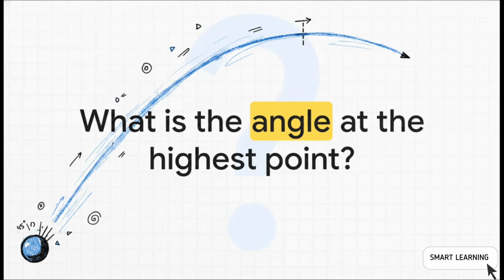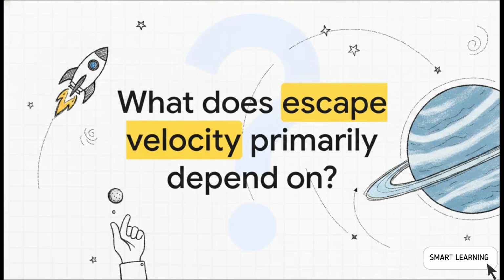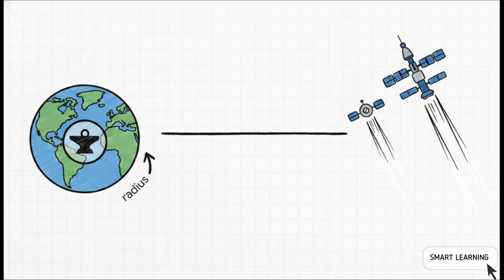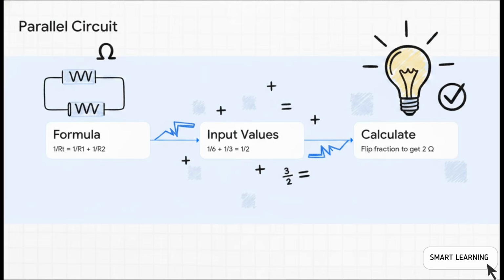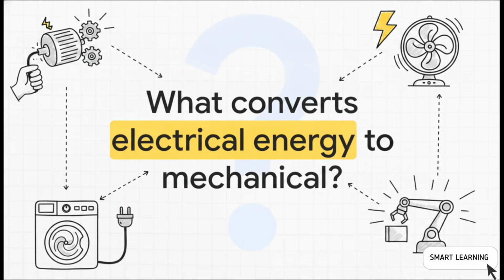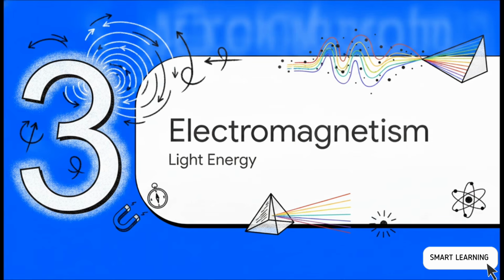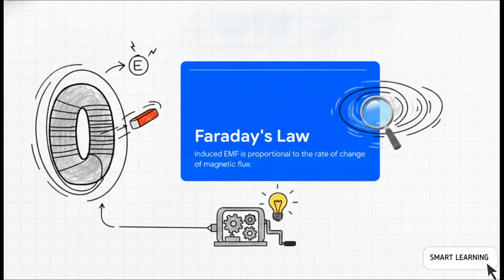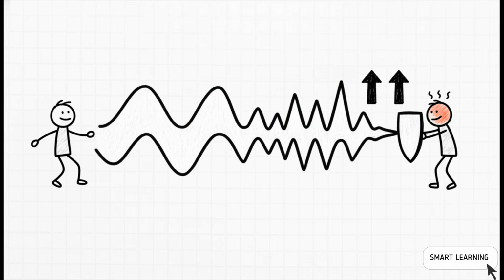MCQs for MDCAT | Physics | Practice